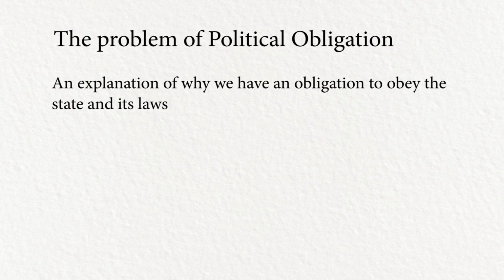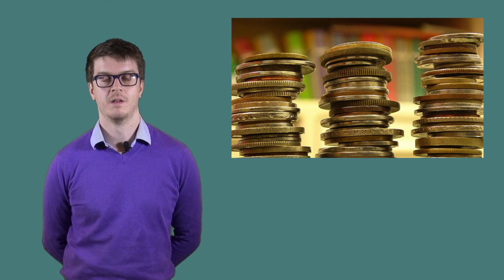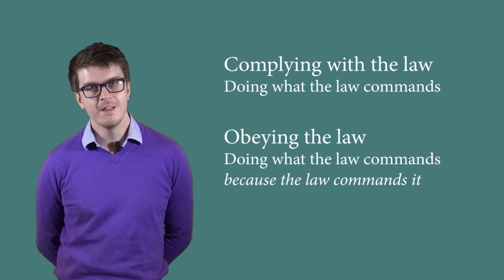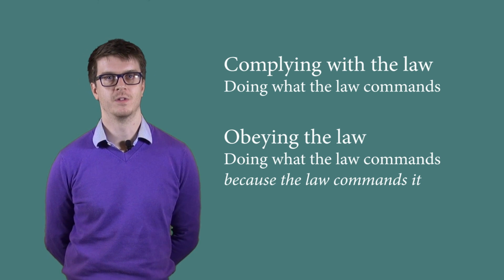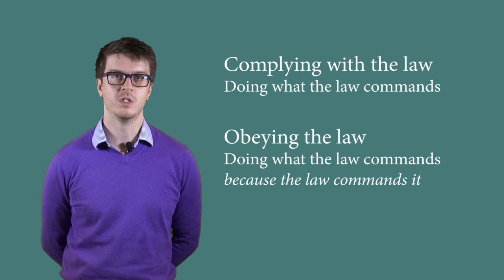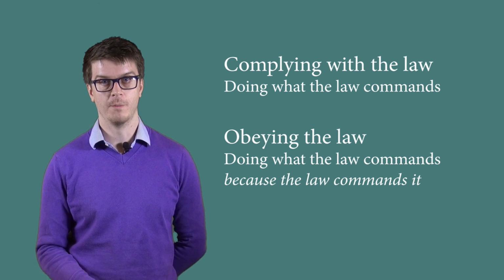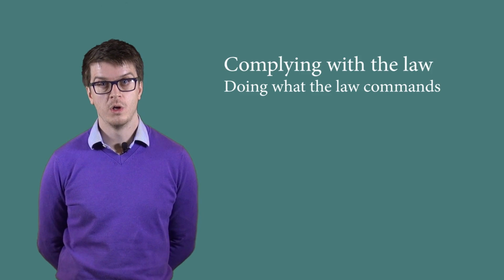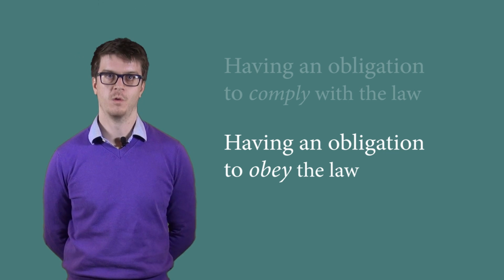Guy Fletcher: Do You Have an Obligation to Obey the Law? (1/7)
Dr Guy Fletcher asks: "Do you have an obligation to obey the law?"